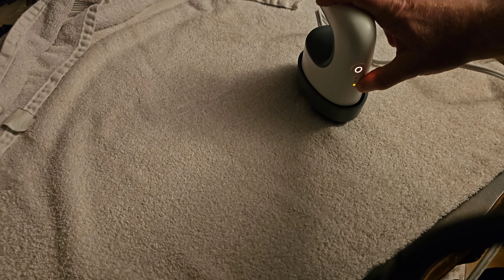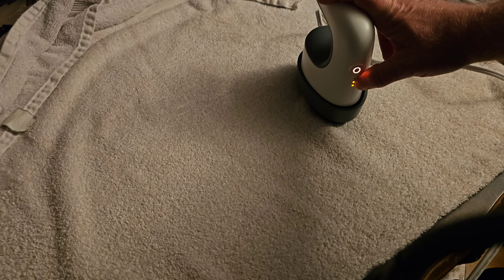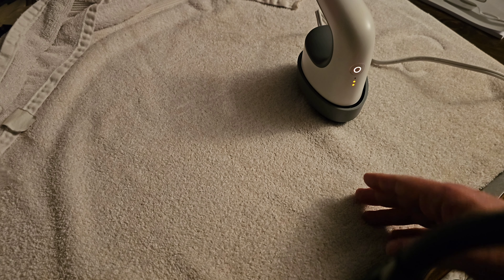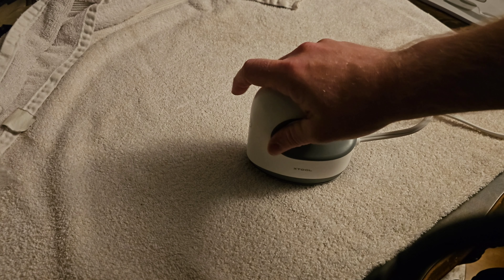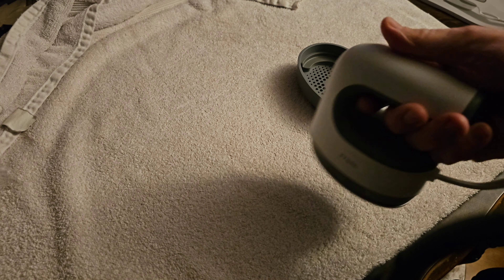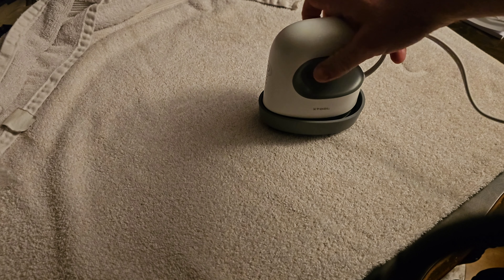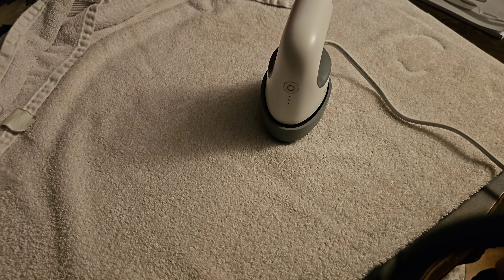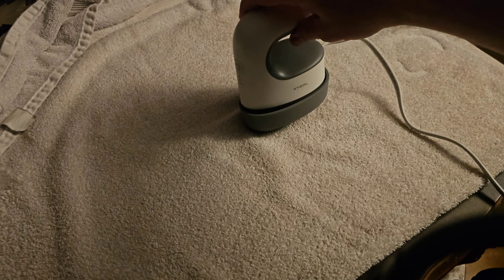Does the xTool Mini Press REALLY live up to the HYPE?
Check out the new xTool Mini Heat Press. This may be mini but the power is MIGHTY. The Mini Press made quick work of my latest shirt designs and I absolutely loved using it. The heat control is so much nicer than the iron was typically used.

Huge shoutout to @xToollaser for supplying the heat press for my evaluation!

00:00 Intro
00:10 Turn it On and settings overview
00:30 Once it is warm
01:03 Conclusion
01:13 Links and Disclaimer